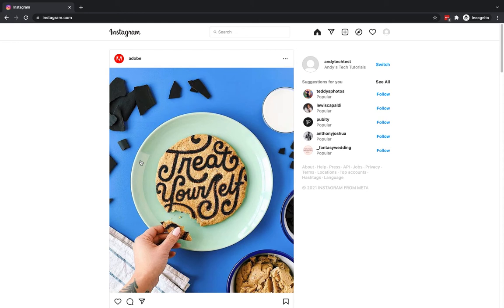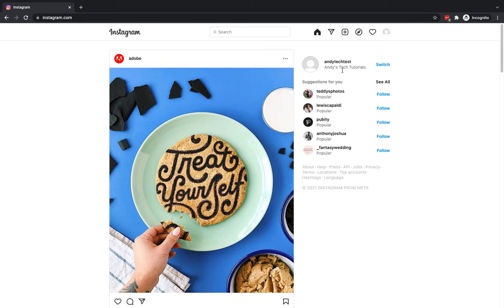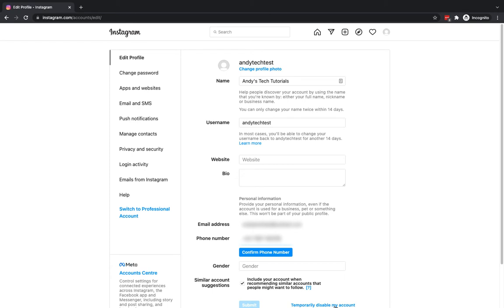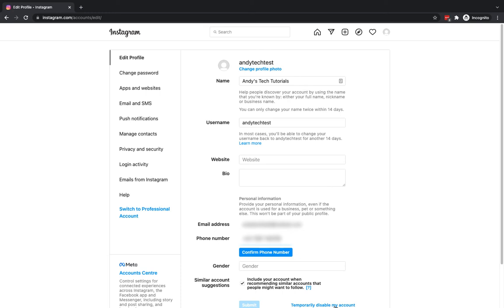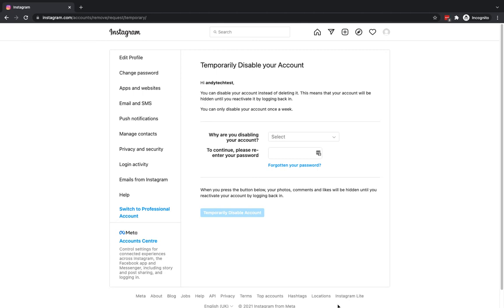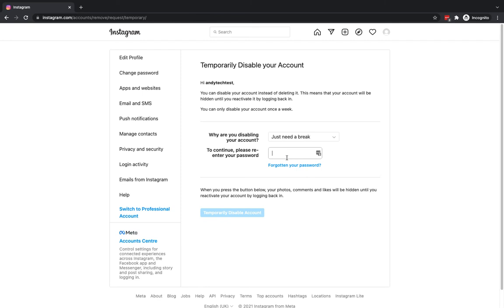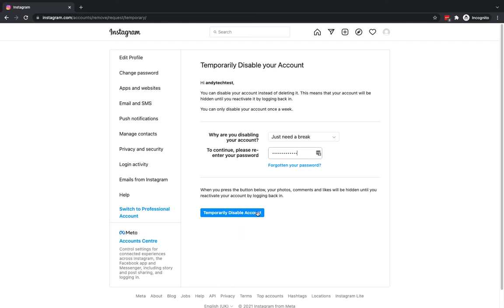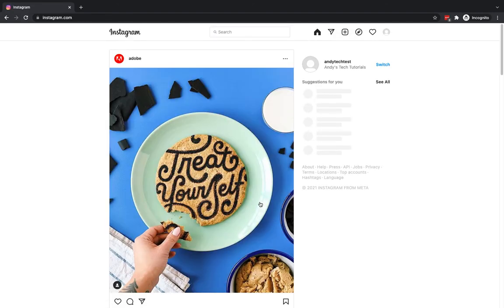How to temporarily disable your Instagram account - [Instagram Web Tutorial]